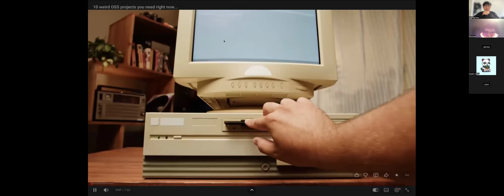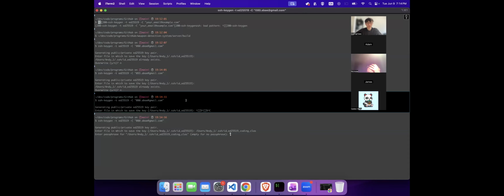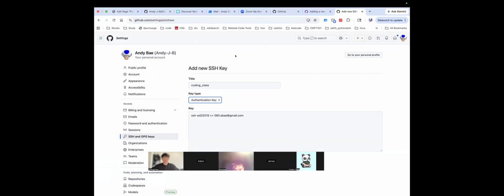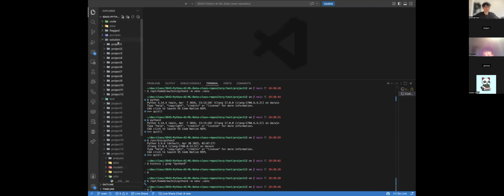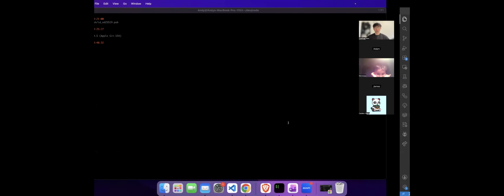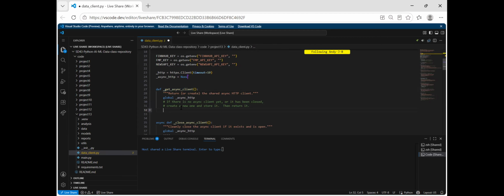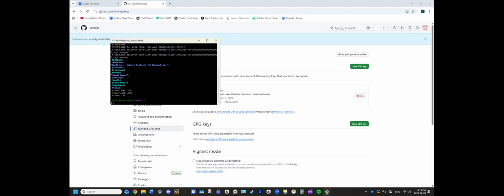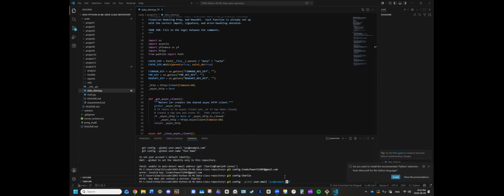Lesson 23 : Stock AI Advisor